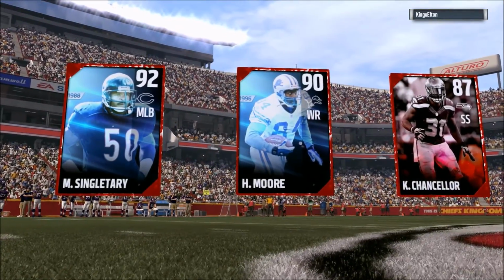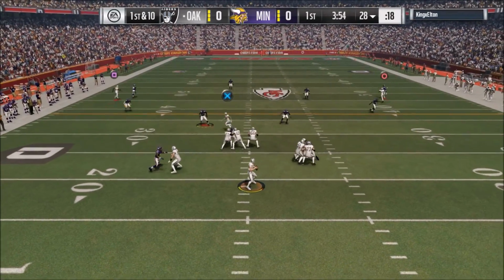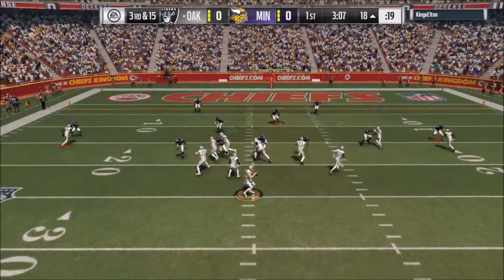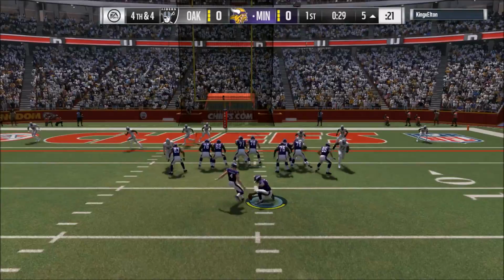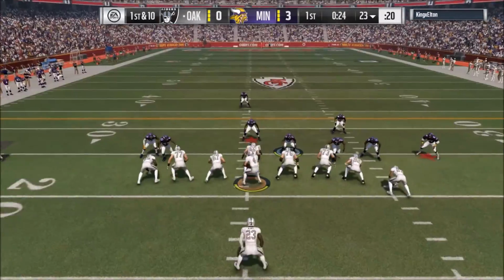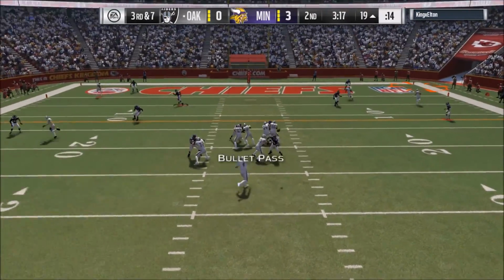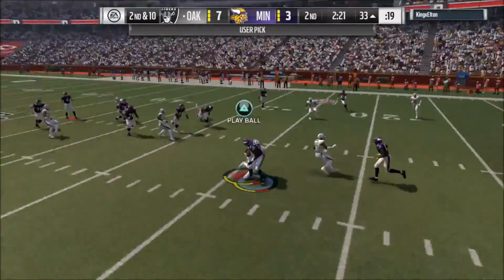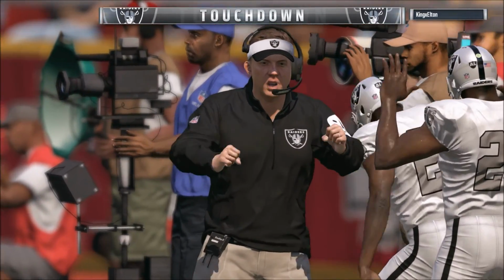DEREK CARR THROWING DOTS!! - MADDEN 17 DRAFT CHAMPIONS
back playing draft champs and 85 Derek Carr out here throwing dots...

My Channel:
Slowly growing a following already have some loyal fans looking to gain more you will expect a lot of things here including MADDEN, live streaming regularly and of course many other things hope to you around my channel often hope you enjoy the channel